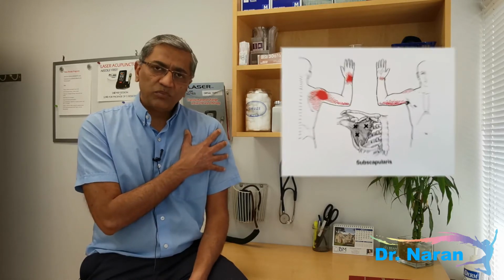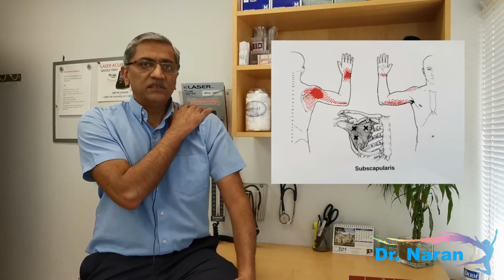Intro to Trigger Point Therapy (For New Patients)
Hello & welcome to Trigger Point Therapy with Dr. Naran, physician and muscular pain specialist located in North Vancouver. Dr. Naran treats all types of pain with Trigger Point Therapy & Laser Acupuncture, whether it be in the neck, shoulder, back, hips, knees, ankles, etc... Wherever you've got pain, he can help!

This video is intended for new patients of Dr. Naran, as well as for those who are considering Trigger Point Therapy to treat their pain.

Allow Dr. Naran to introduce himself and give you a brief introduction to what Trigger Point Therapy is all about. As well, Dr. Naran will share his experience with this form of therapy and the great successes he has with it over the last decade.

We sincerely hope that we will be able to help alleviate your pain.

Follow Dr. Naran on Facebook